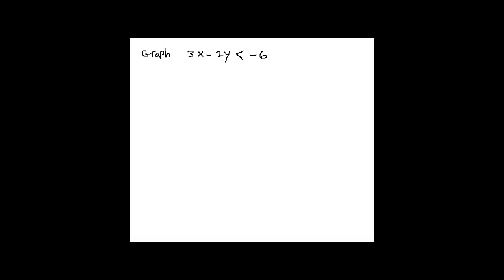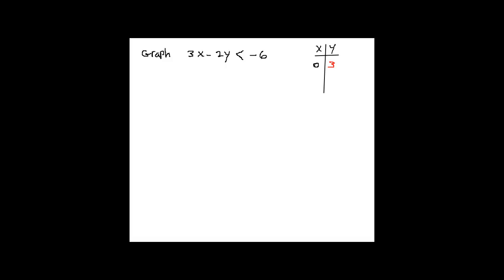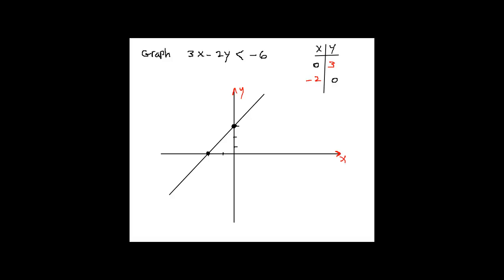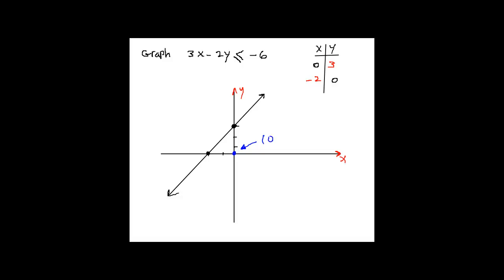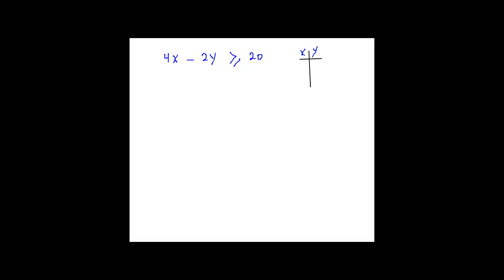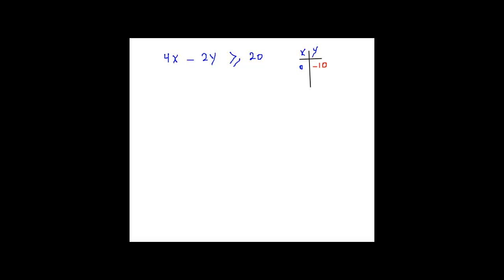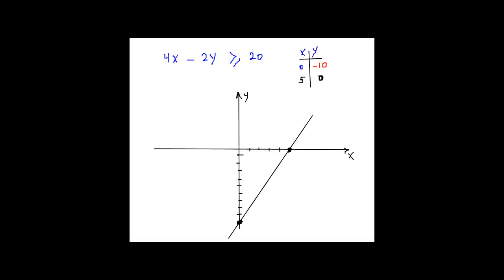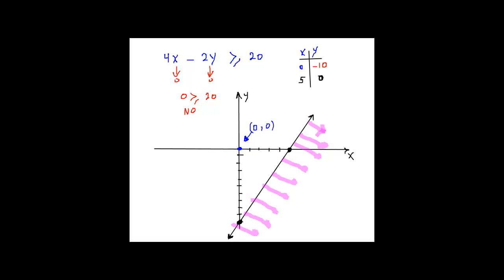Graphing Inequalities (Like THT2 #13)